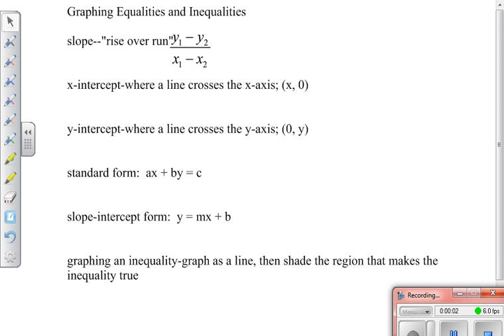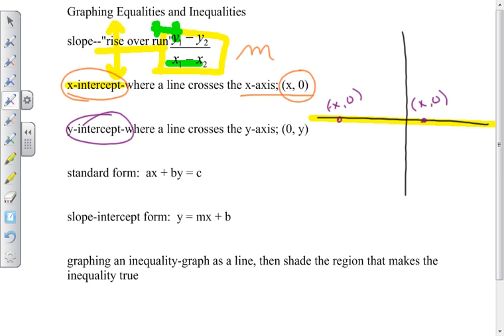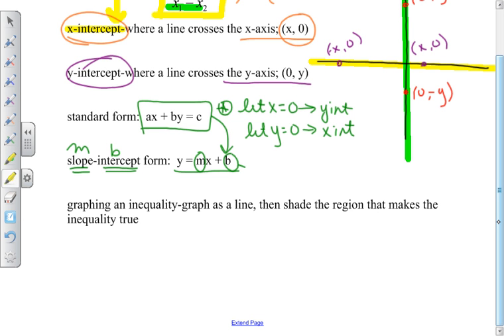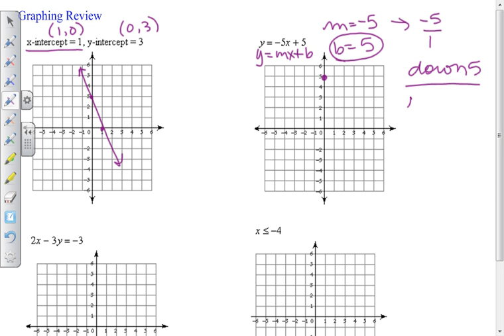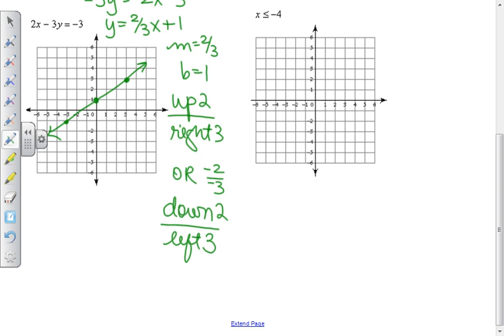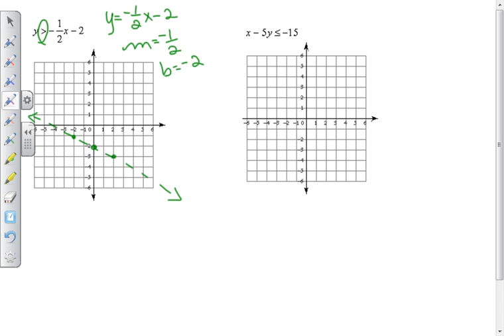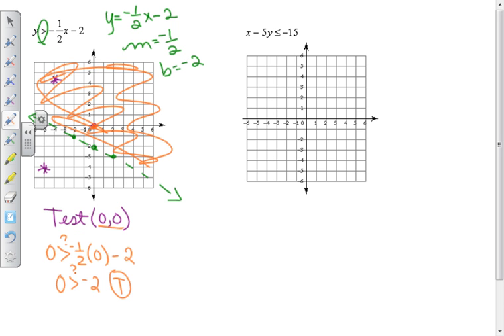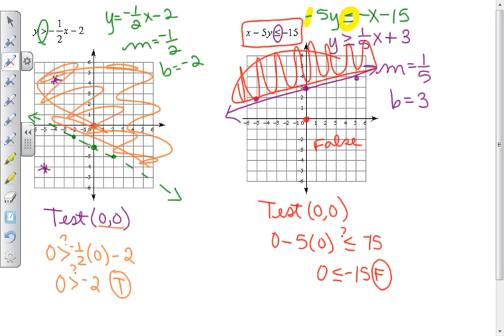Geo A2 4 part 1